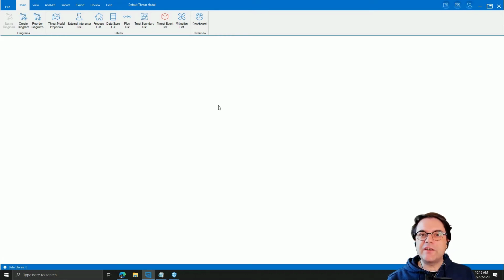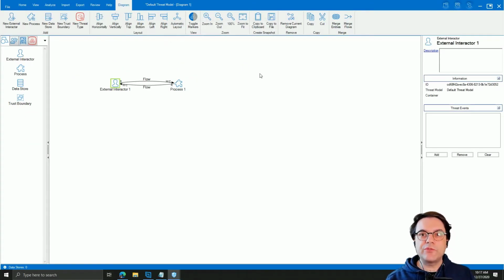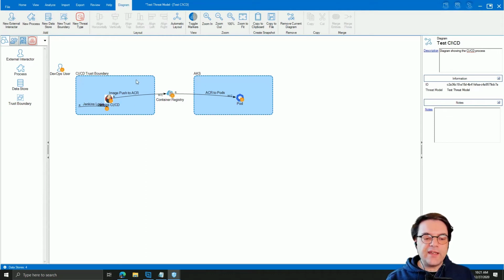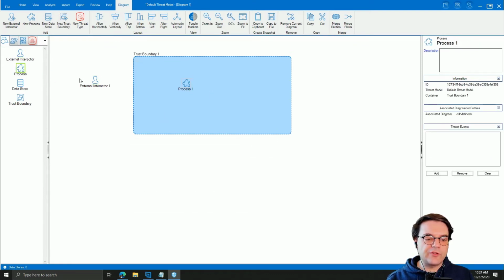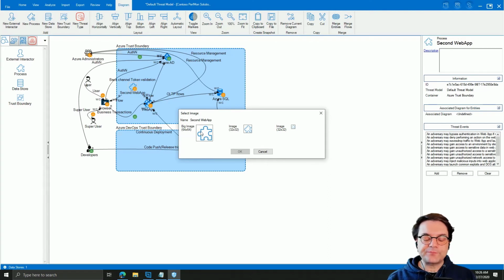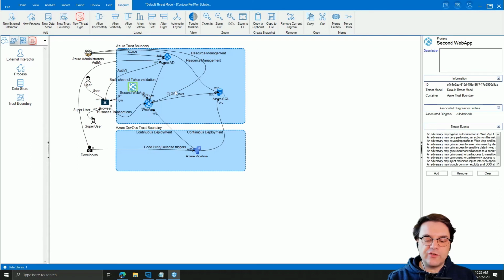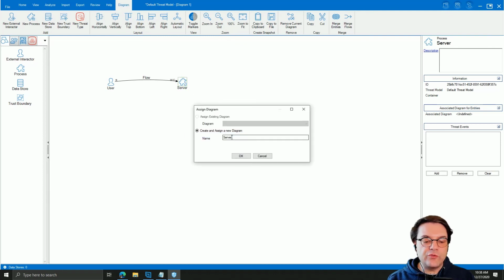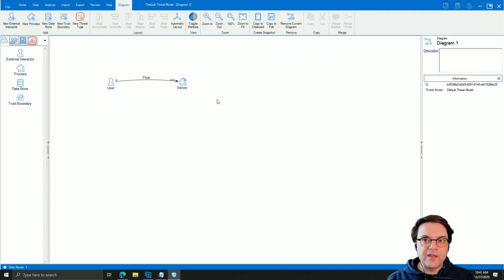Piece by Piece - Diagramming Tips and Tricks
Diagramming is one of the prominent capabilities of Threats Manager Studio, and also one of the richest. You will spend a consistent part of your time creating Diagrams and working on them. For this reason, it is important to master the various features included as part of Threats Manager Studio, to facilitate your work and increase your efficiency.
The tips introduced in the presentation, are:
- Drawing the flows (at about 30")
- Maximizing the drawing pane (at about 2' 20")
- Fixing broken diagrams (at about 4' 35")
- Automatic Layout (at about 7')
- Copying and Pasting (at about 8' 35")
- Copying and Pasting Threat Events and Mitigations (at about 9' 45")
- Changing the icons for Entities (at about 11')
- Getting an image of the diagram (at about 12' 50")
- Removing Items and how to cope with mistakes (at about 14' 20")
- Creating sub-diagrams (at about 16' 45")